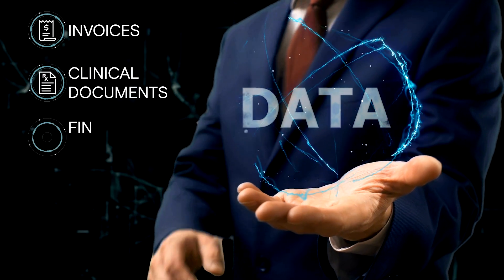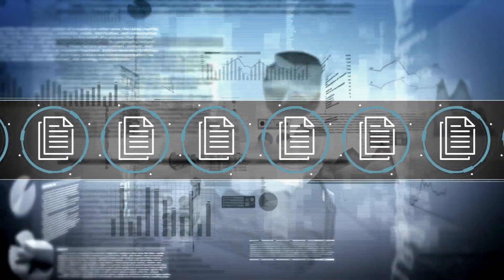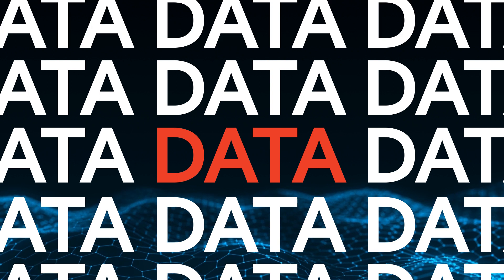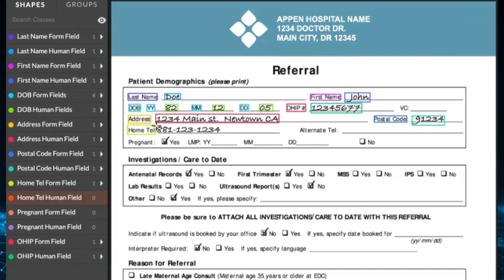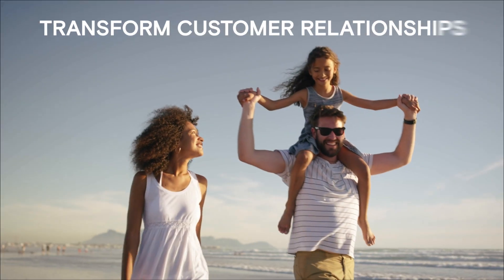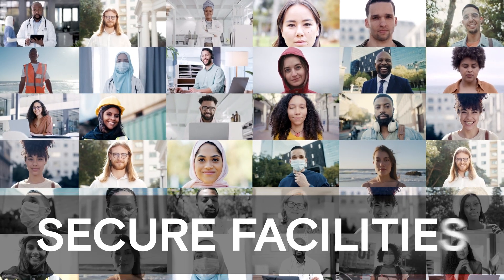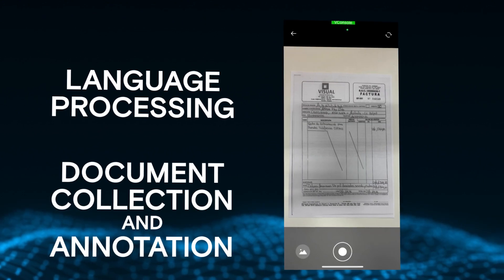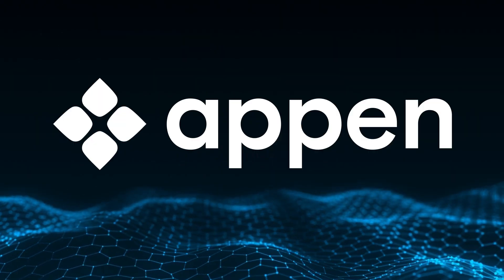Evolve your Business with AI and Document Intelligence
Appen Document Intelligence combines the best of humans and technology in one end-to-end solution that provides everything needed to delight customers with personalized experiences they’ll love. Our solution uniquely empowers businesses to process their most varied and complex documents with the accuracy of industry-aware native speakers and supplement their datasets with custom collected data as needed.